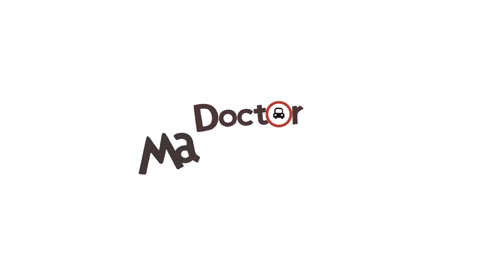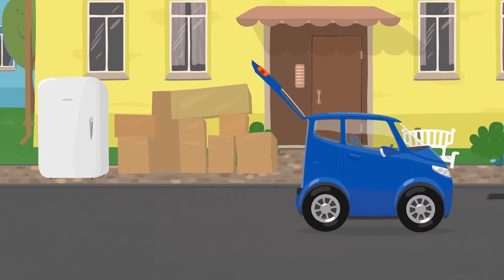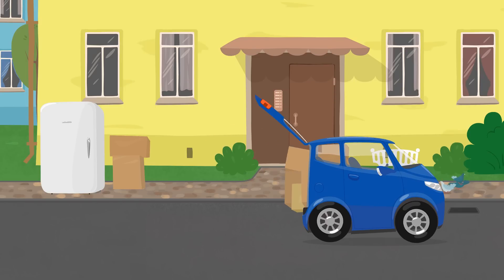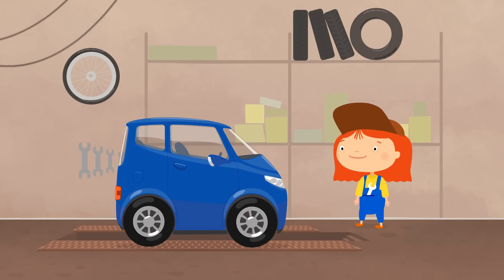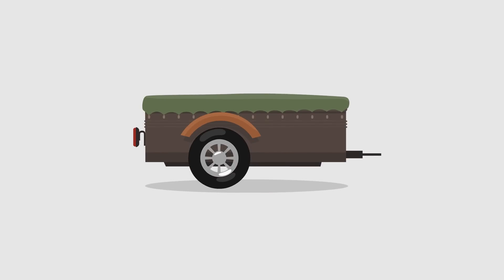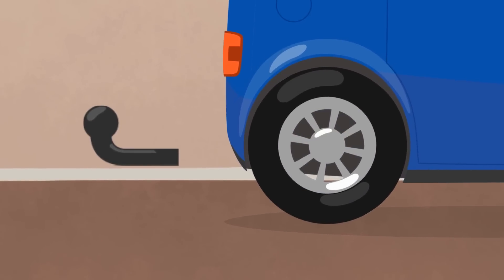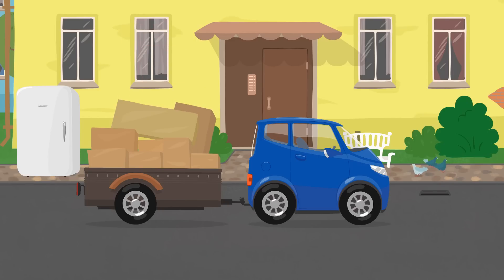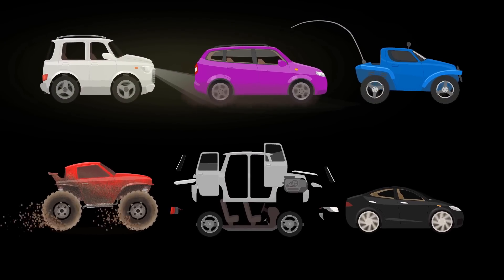Doctor McWheelie & the car trailer. Kids' vehicles.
Watch kids' cartoons and learn vehicles for kids with Doctor McWheelie and her cars for kids on KidsFirstTV! Let's move boxes! But to accomplish this, we will need a Car Trailer! Let's ask Doctor McWheelie how to use one. Play with cars for kids and watch car cartoons!
Kids' Cartoons about Cars & Vehicles! Doc McWheelie is a girl Mechanic who repairs vehicles in her own Garage. Watch and Learn about Cartoon Car Repairs with Doctor MacWheelie!